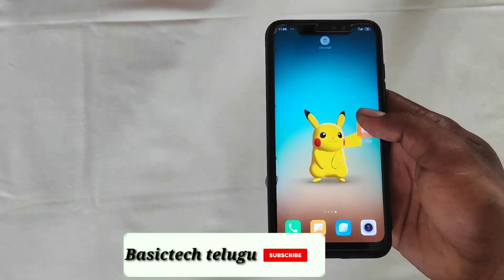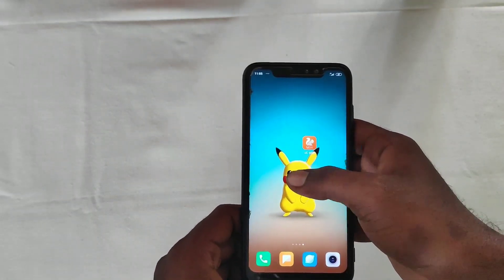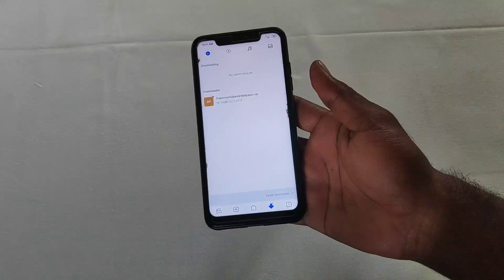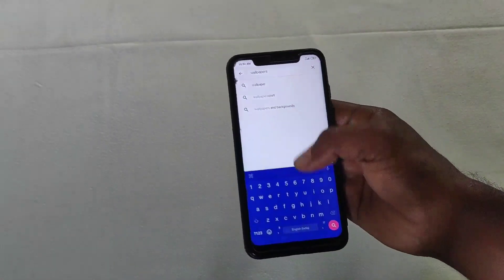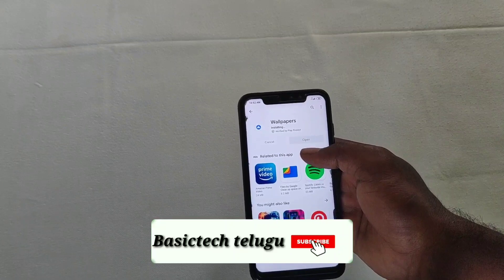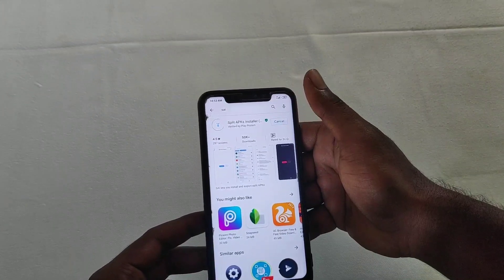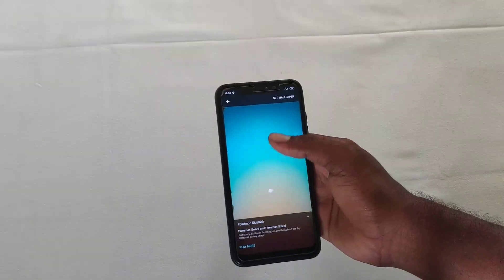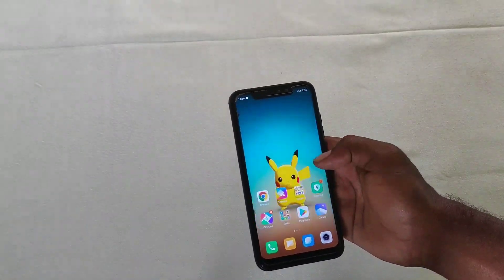install Pokemon (pikachu) Google pixel 4 live wallpapers in any android running Android 8.0 & above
guys in this video i tried to show you how you can install Google pixel 4 live wallpapers in your mobile hope you guys enjoyed the video.